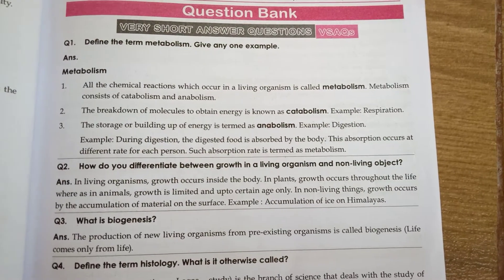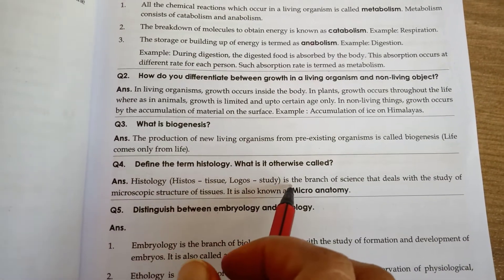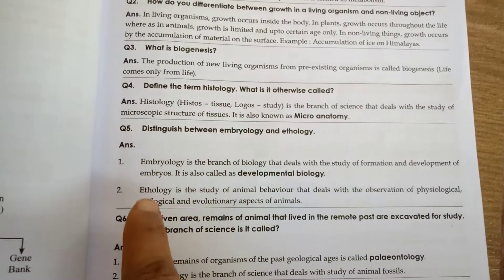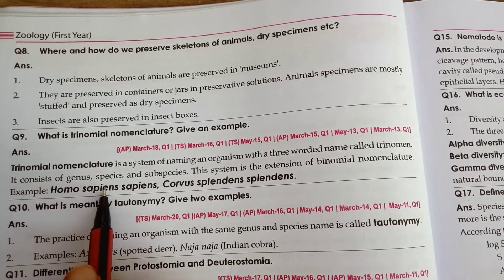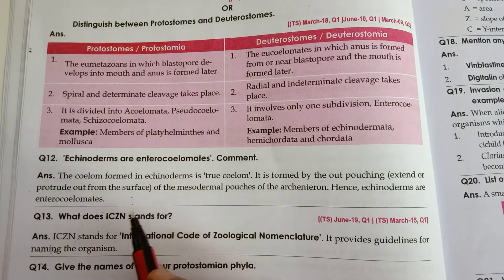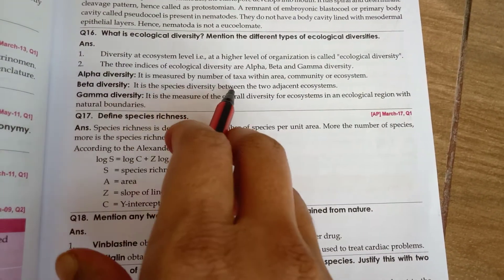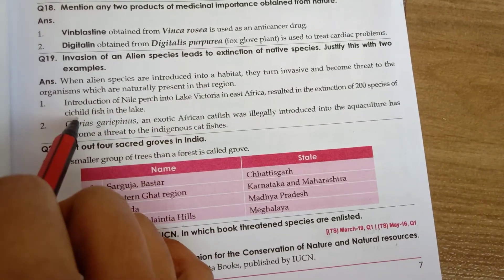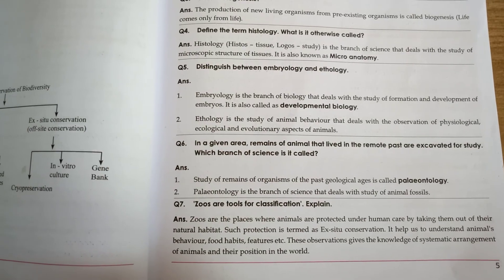First year Zoology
Unit -1  : 2mark questions